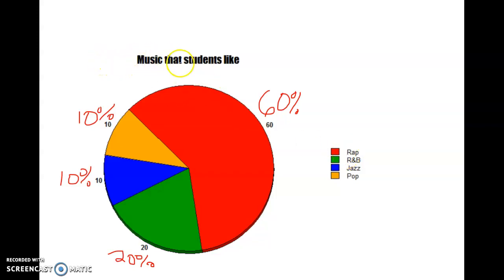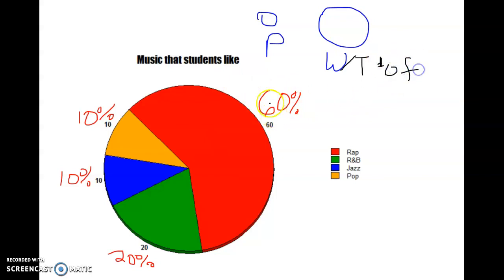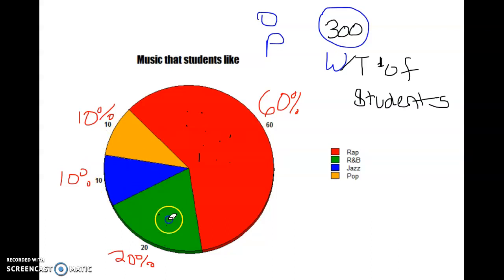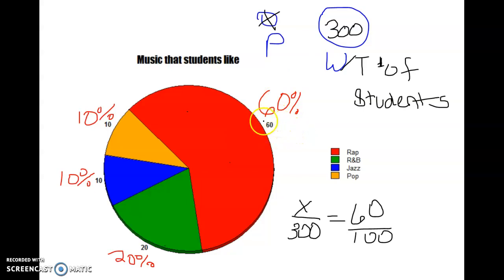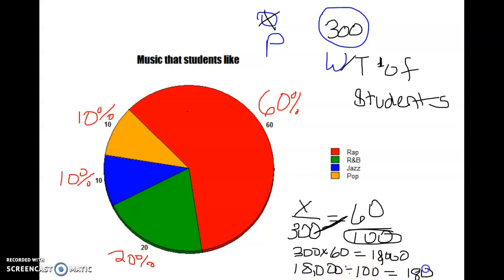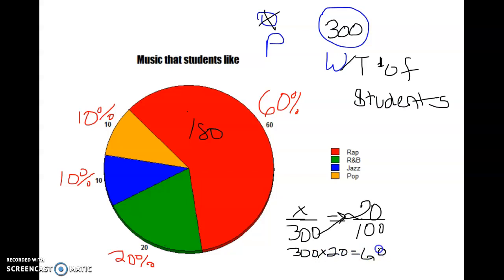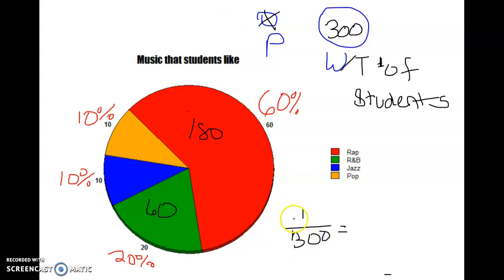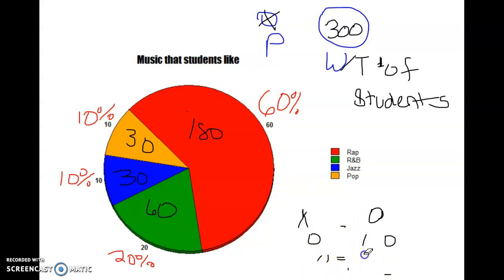Percent circle graph